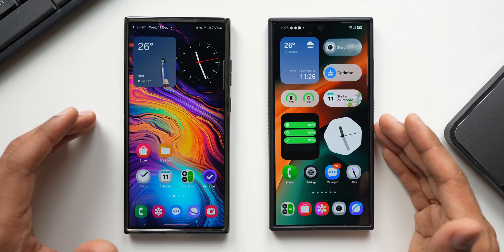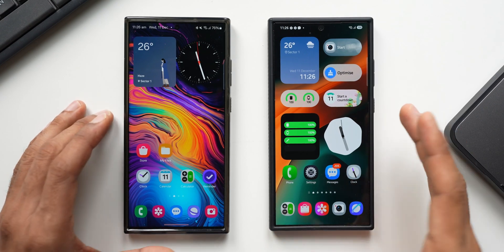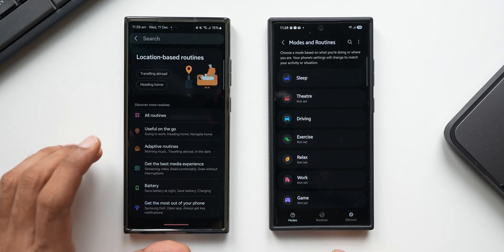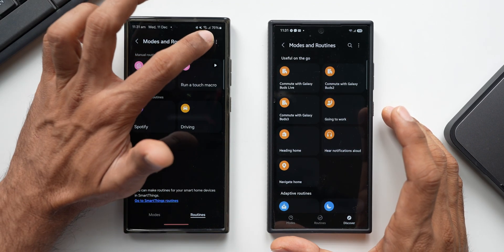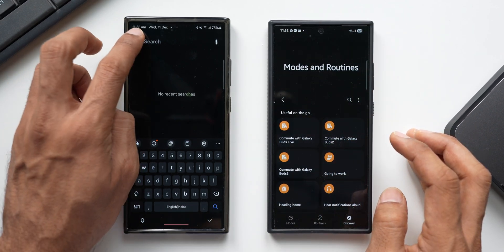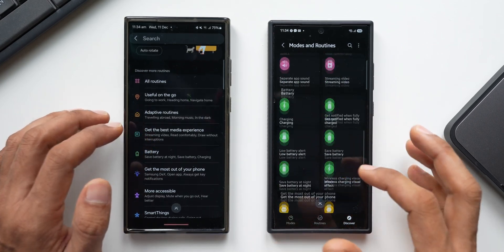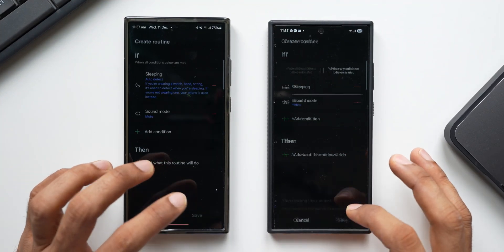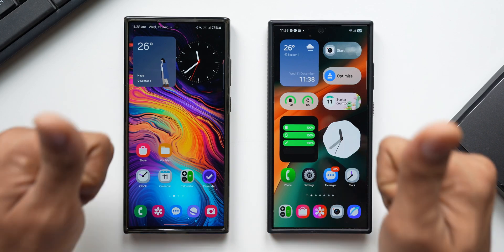Powerful New Feature added on Modes & Routines - One UI 7 - Android 15